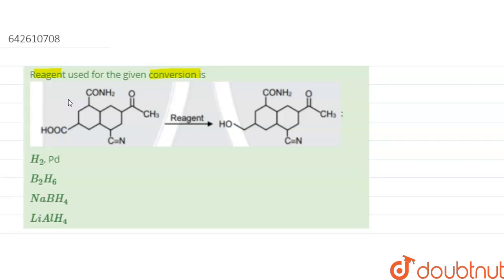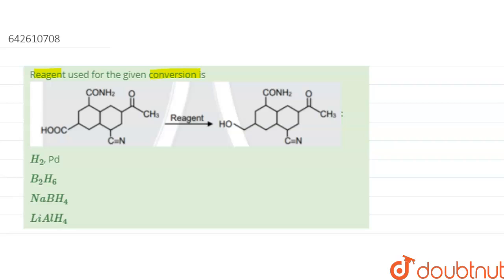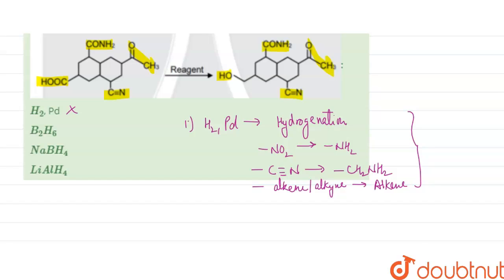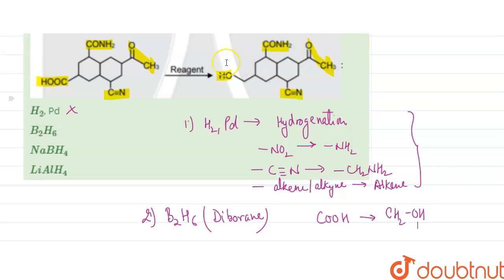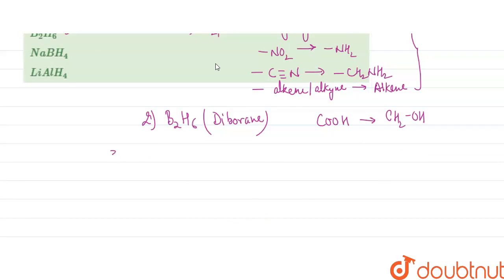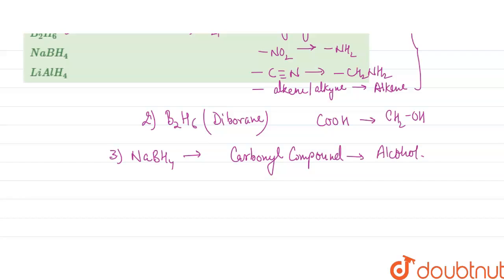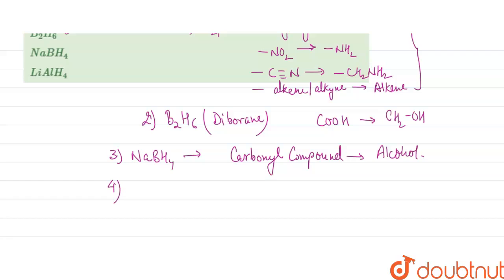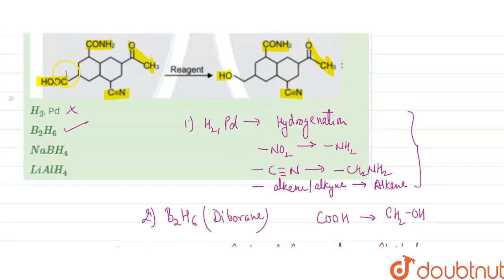Reagent used for the given conversion is : | 12 | JEE MAIN | CHEMISTRY | JEE MAINS PREVIOUS YEA...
Reagent used for the given conversion is :
Class: 12
Subject: CHEMISTRY
Chapter: JEE MAIN
Board:IIT JEE

👉 Have Any Query? Ask Us.